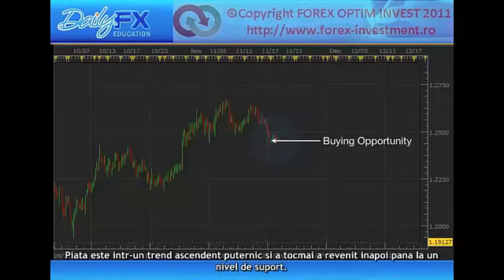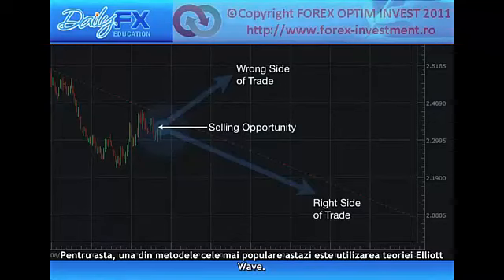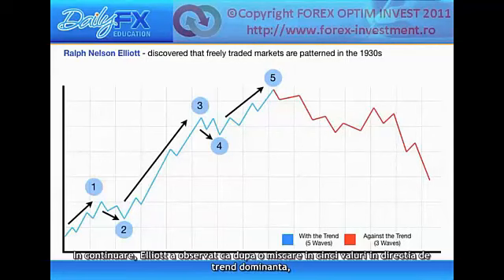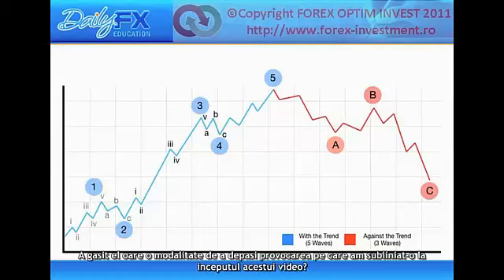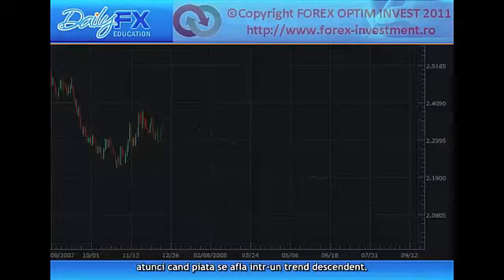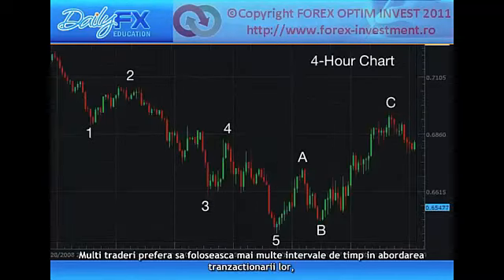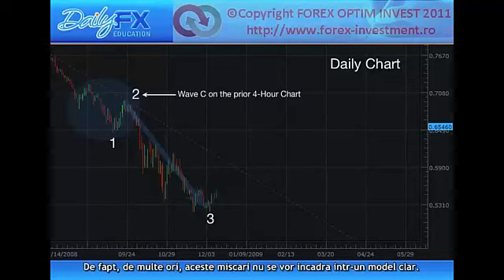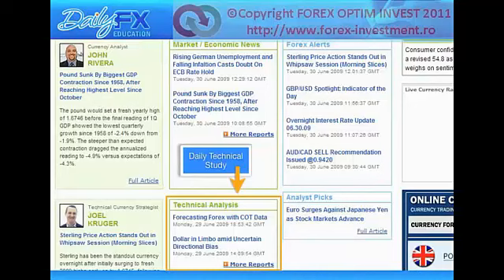Curs Forex- Elliott Waves- Lectia 1